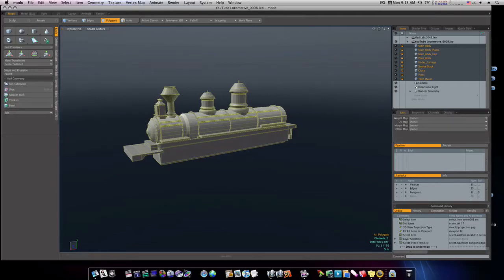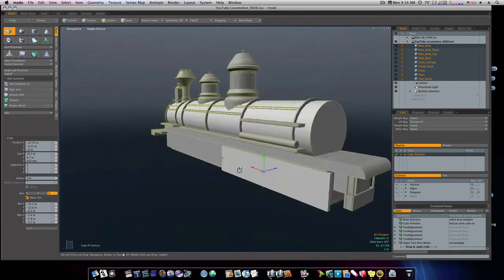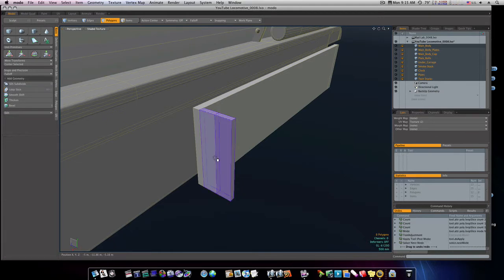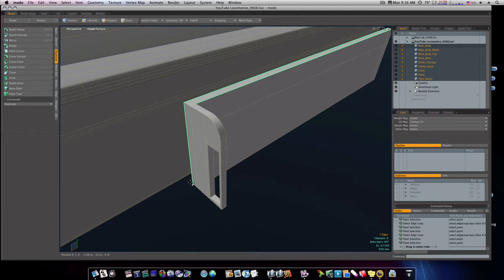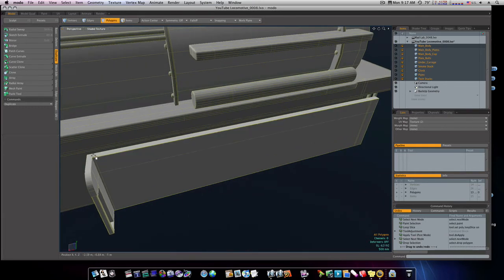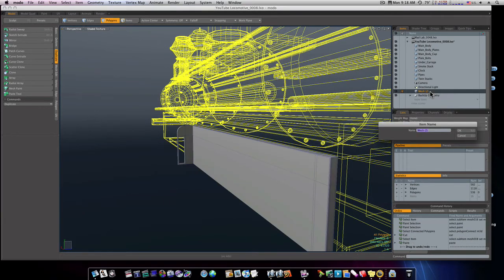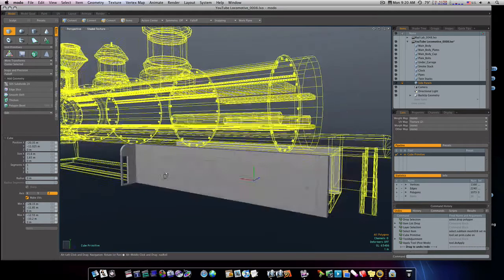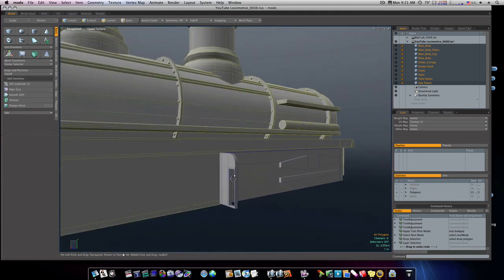Modo 401 3D Modeling Tutorial: The Locomotive Part 7